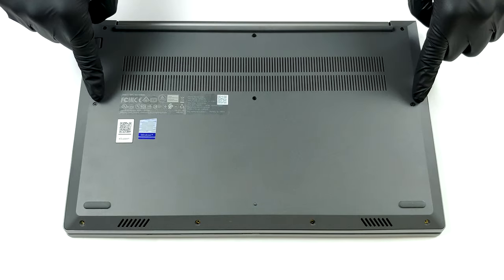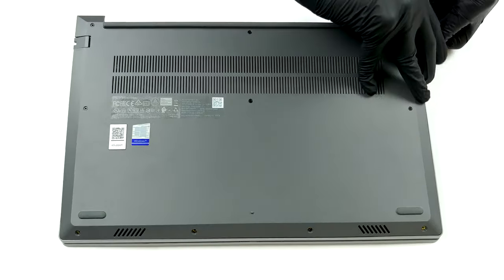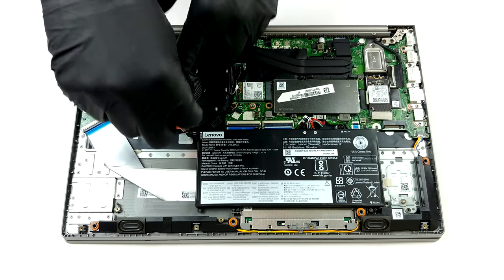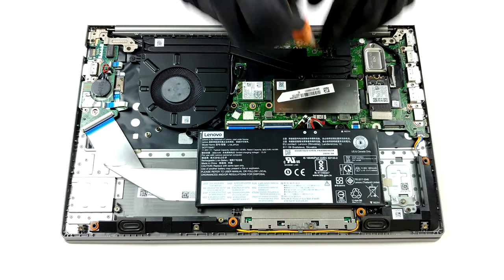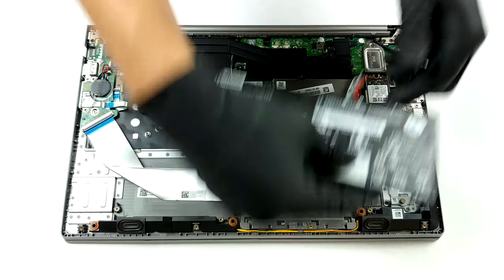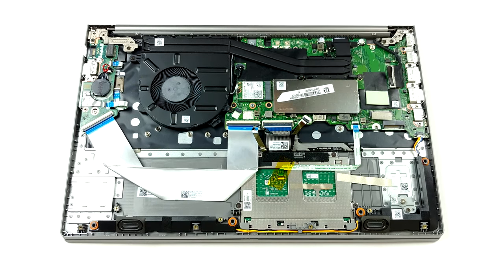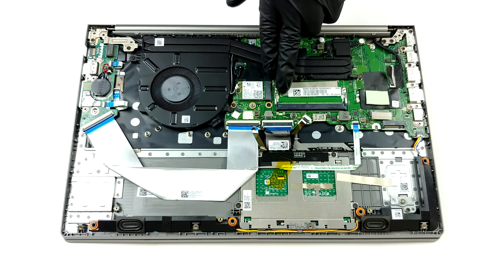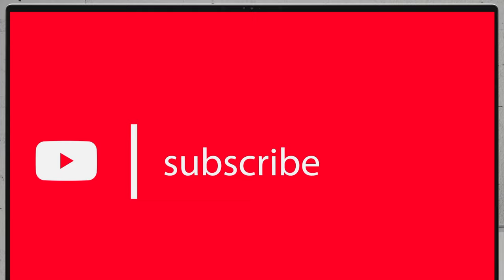🛠️ Lenovo ThinkBook 15 Gen 2 - disassembly and upgrade options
✅  LaptopMedia.com